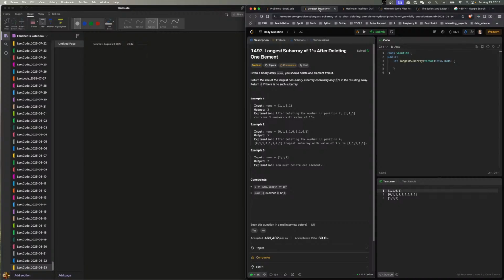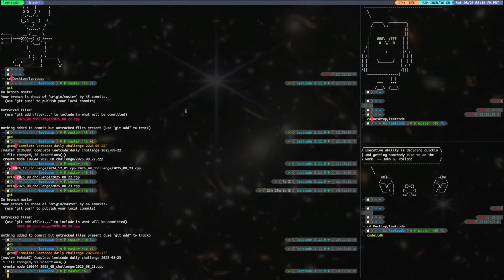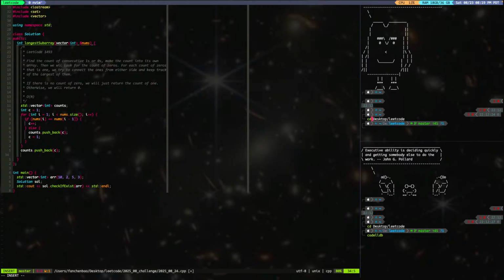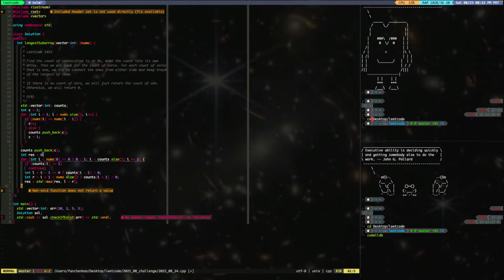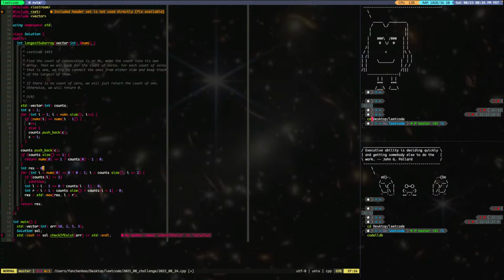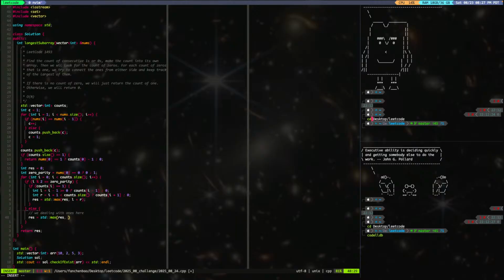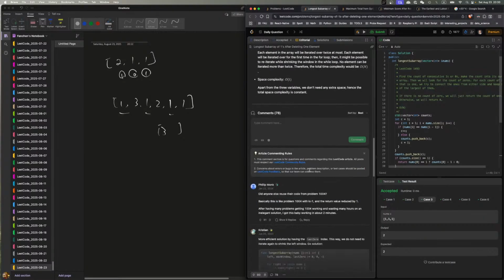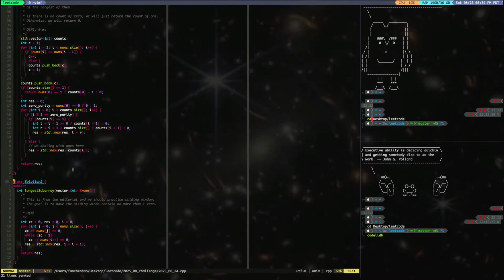2025-08-24 LeetCode 1493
La solución de "sliding window" es mejor que la mía.